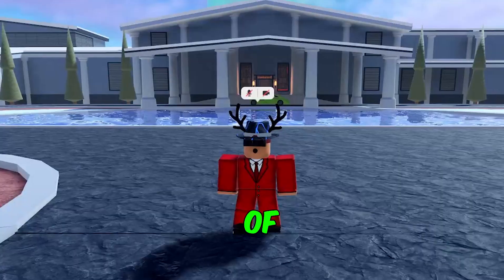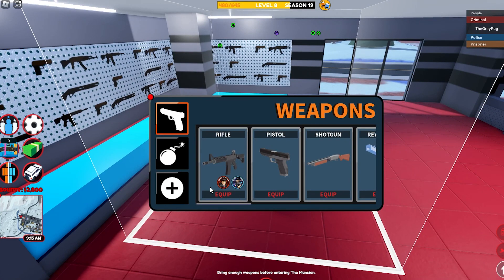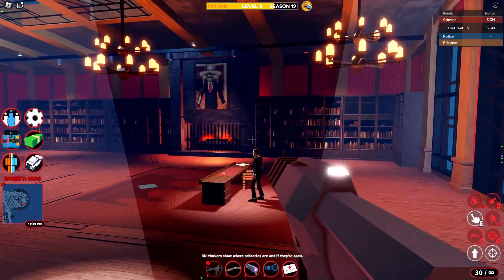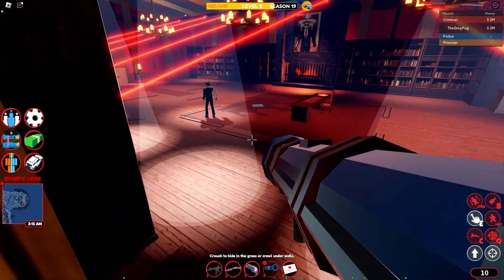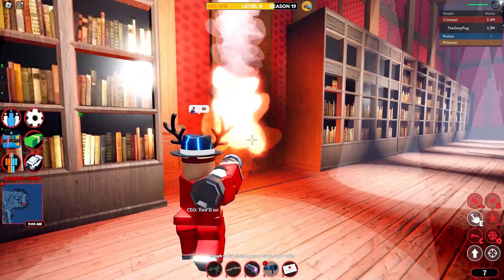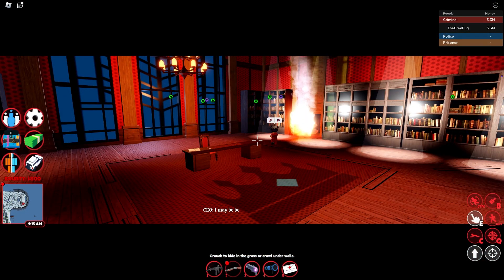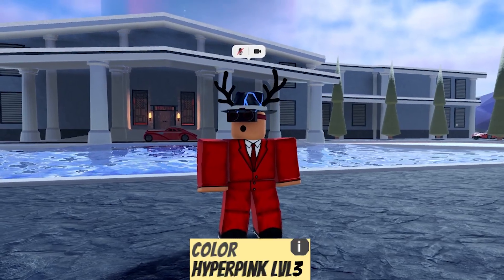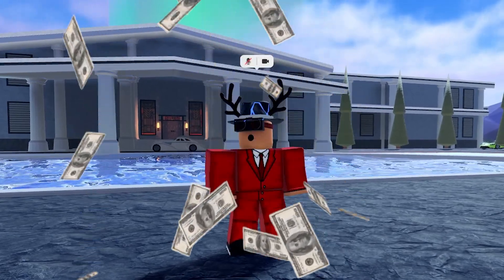How To Get Tonnes Of Hyperchrome in Roblox Jailbreak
This is how you can get tonnes of Hyperchormein Roblox jailbreak